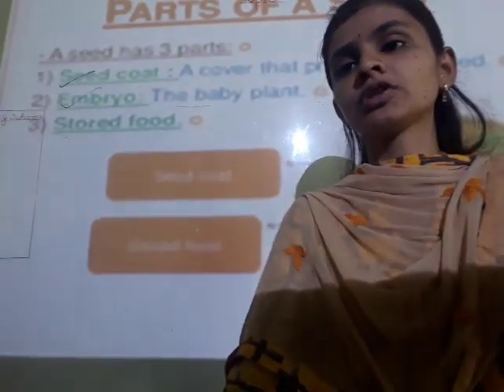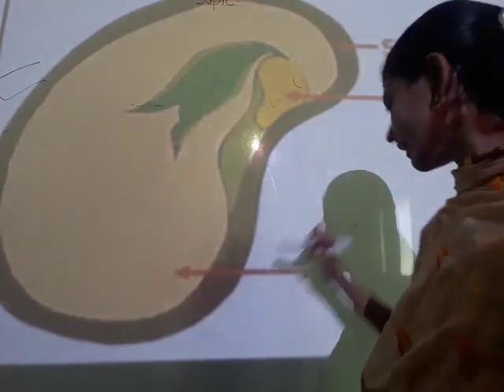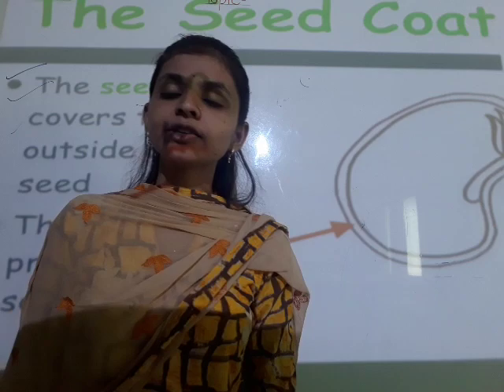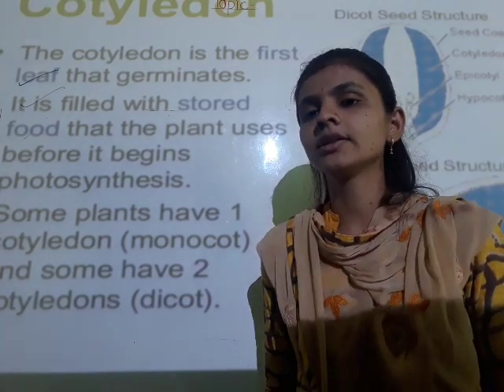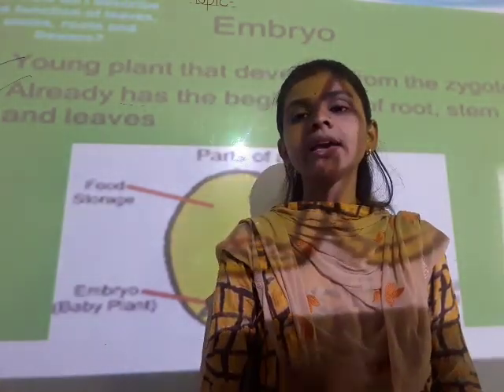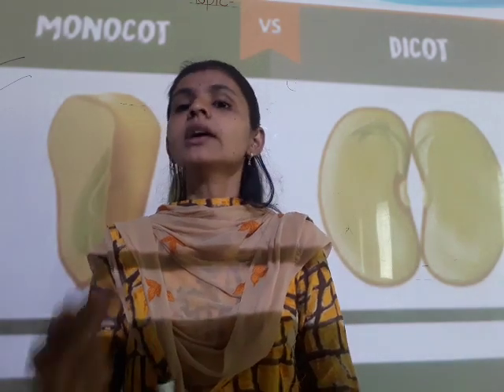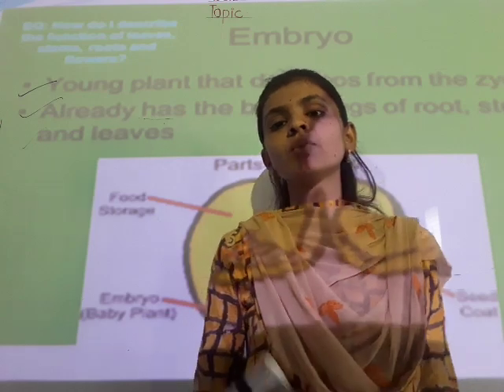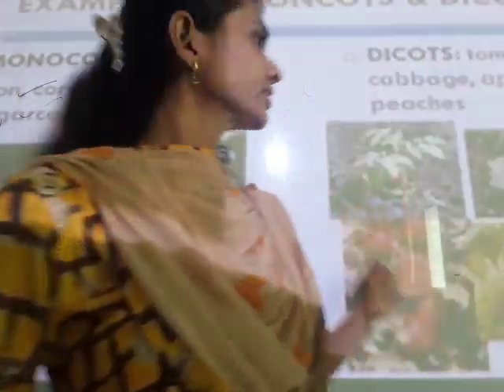Structure of seed